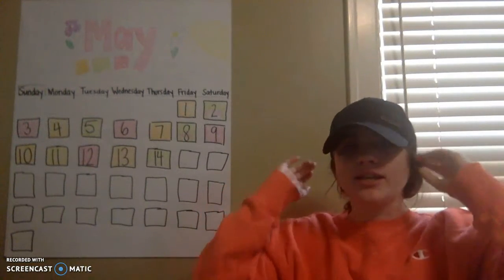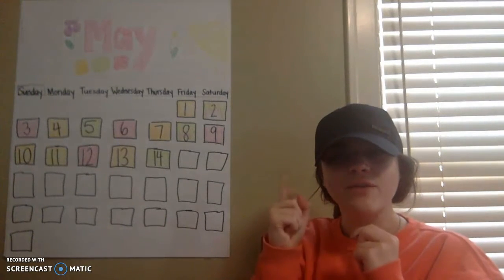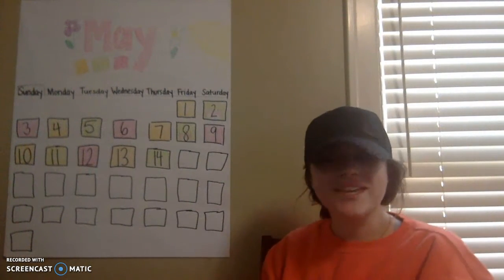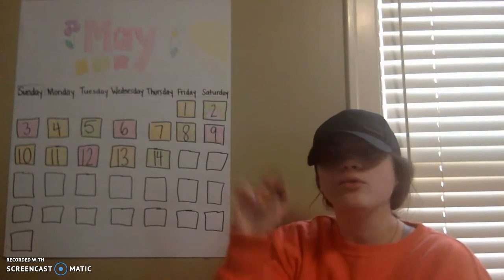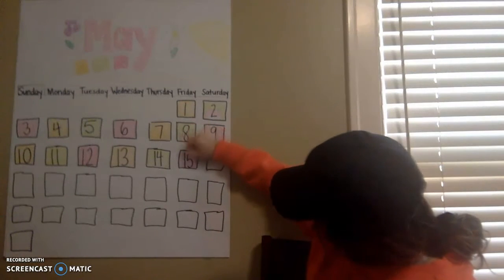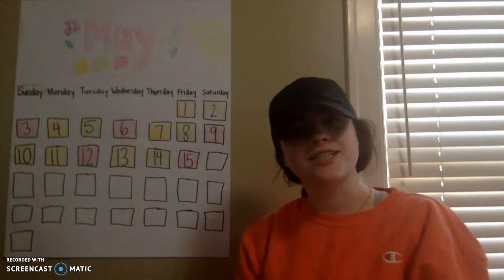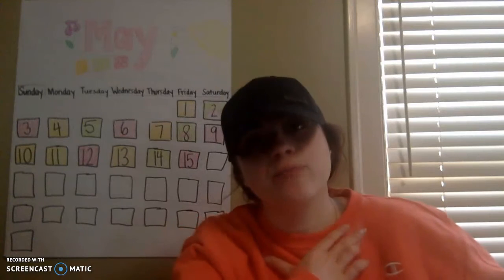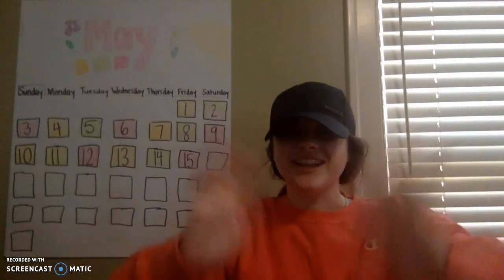Calendar and Activities of the Day May 15 2020